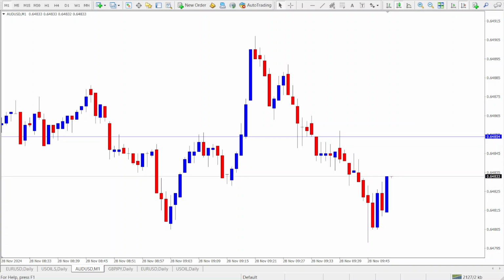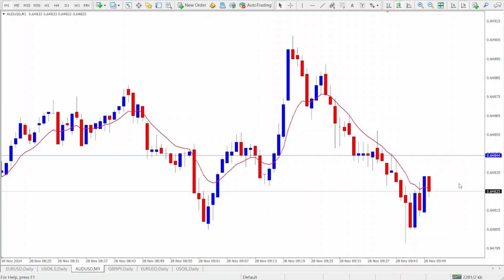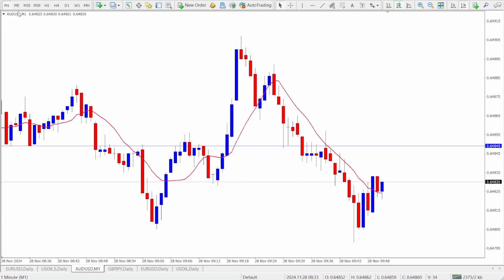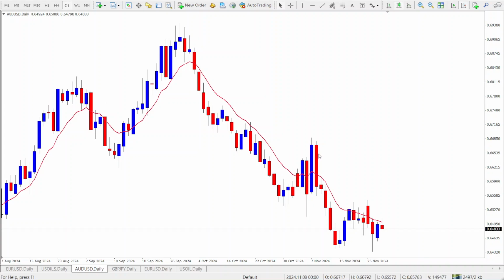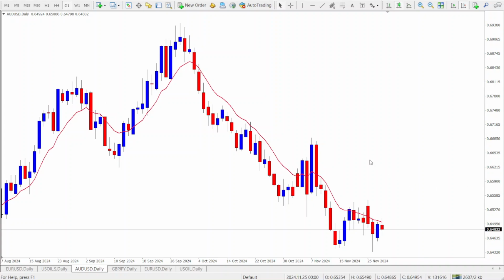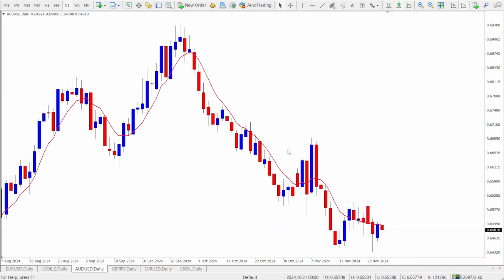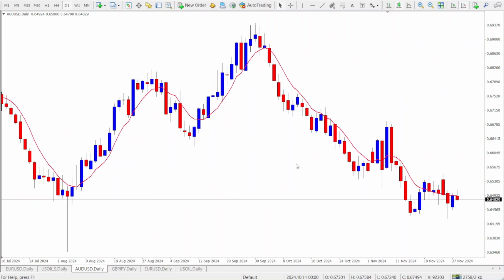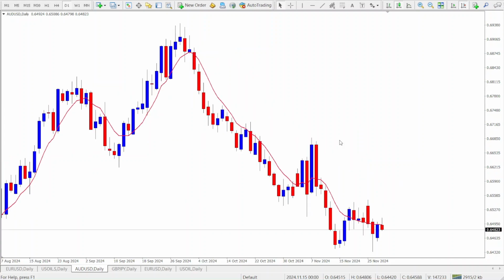SMA vs EMA vs WMA – Which Moving Average Wins? Find Out NOW!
Moving averages are one of the most versatile tools in forex trading, and knowing the different types can transform your trading approach. In this video, we break down the main types of moving averages, including the Simple Moving Average (SMA), Exponential Moving Average (EMA), and Weighted Moving Average (WMA).

You’ll learn how each type of moving average is calculated, their unique characteristics, and the scenarios where they perform best. Whether you’re looking for a smoother view of price trends or a faster-reacting indicator, understanding these types can help you tailor your strategies to suit your trading style.

Stick around for tips on combining multiple moving averages to gain deeper insights into market trends and momentum.